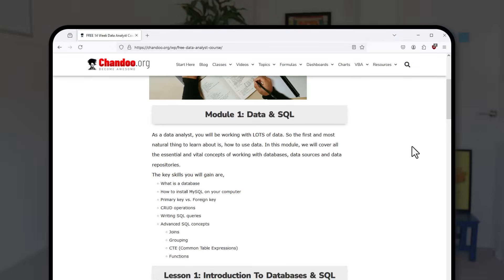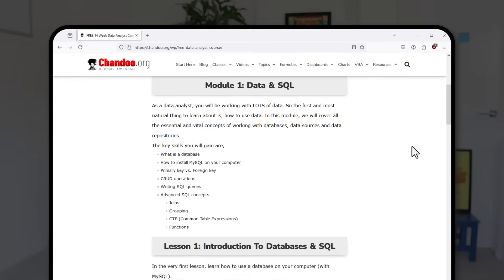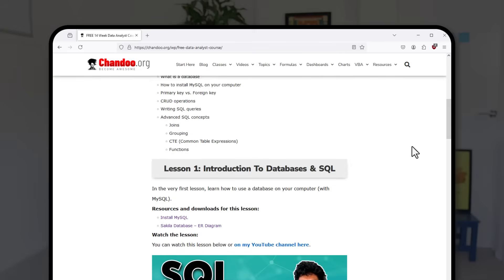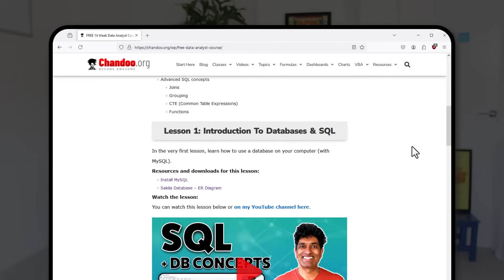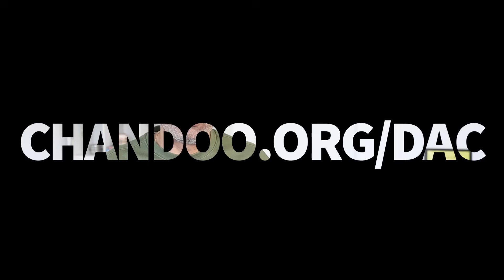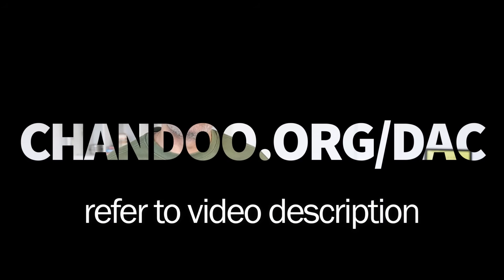Introducing Free Data Analyst Course - SQL / Excel / Power BI / Python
Announcing my first ever FREE Data Analyst Course, right here on YouTube.